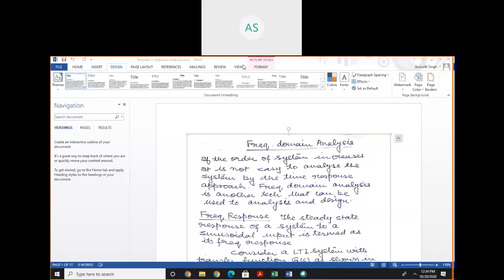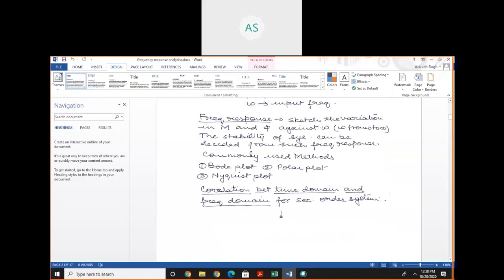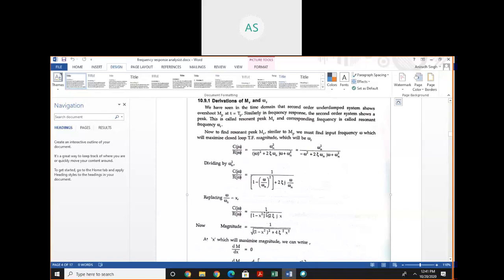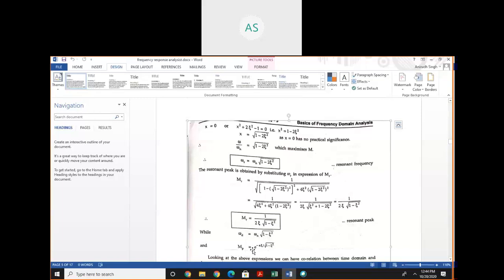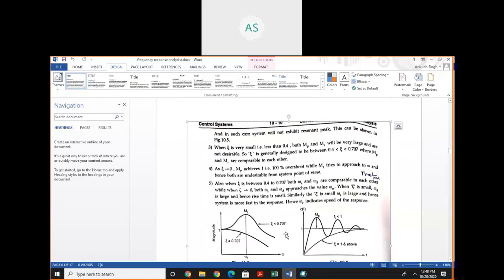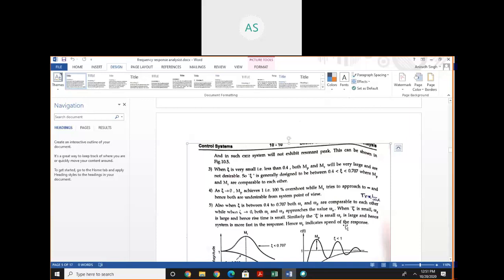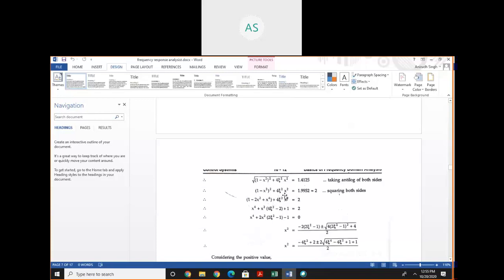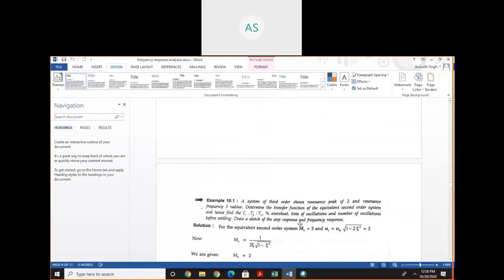co- relation bet TD and FD 1,control systems,5th sem by Abha Singh